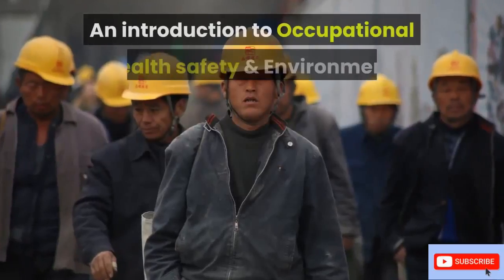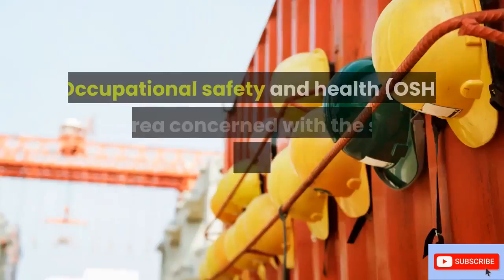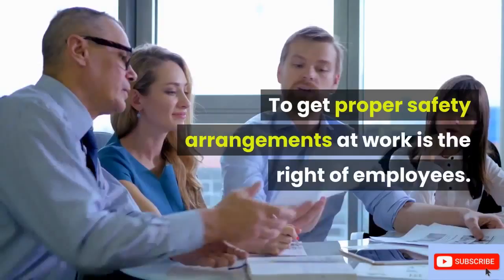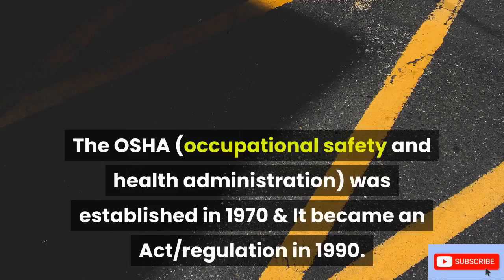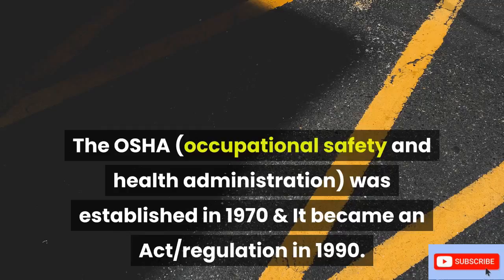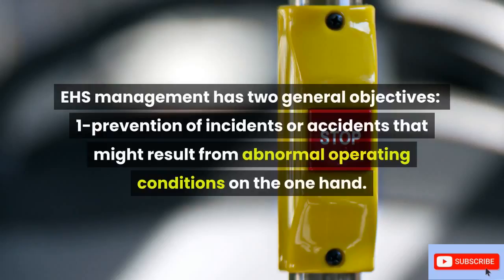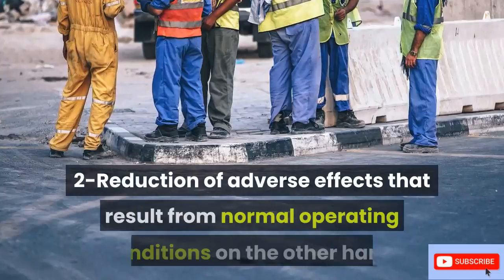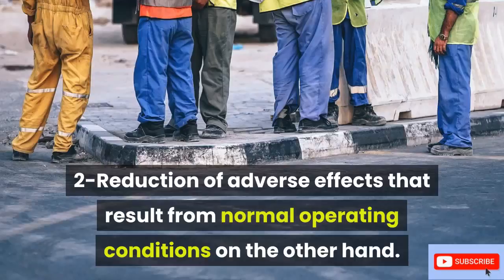Lecture# 01-OSHA Safety Officer course for Beginners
occupational safety health lecture 1, Safety Officer OSHA course introduction for getting basic or beginners safety concepts
To watch a whole series of beginners series and concepts follow the course